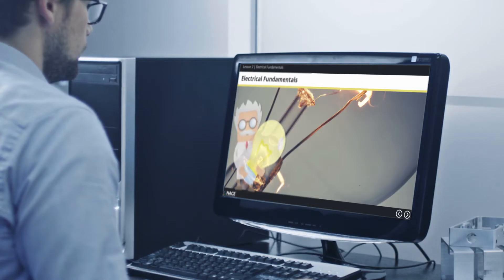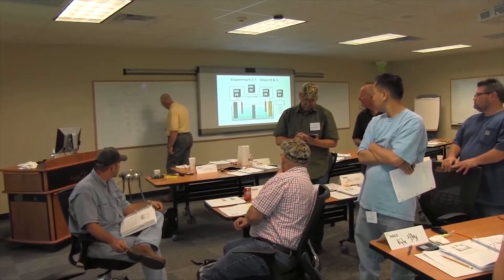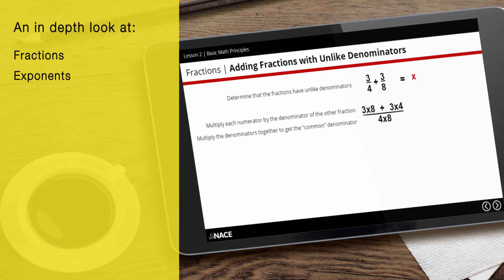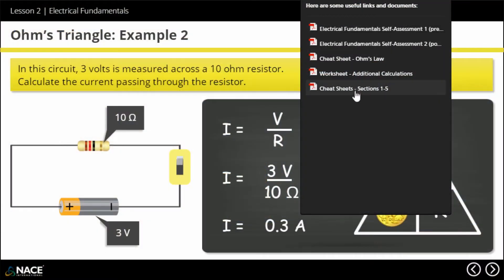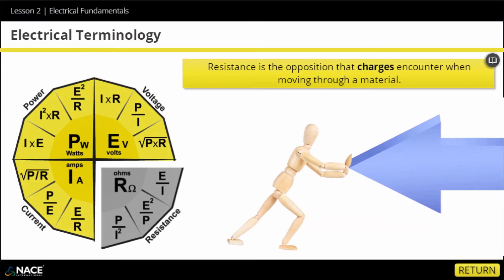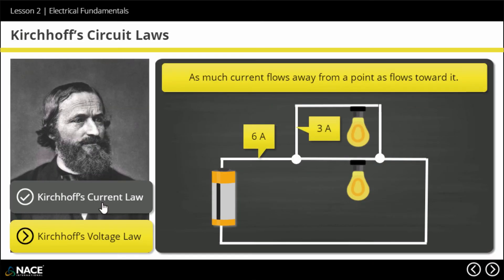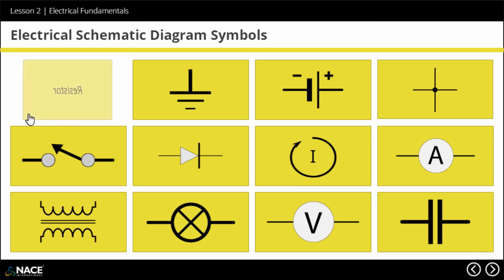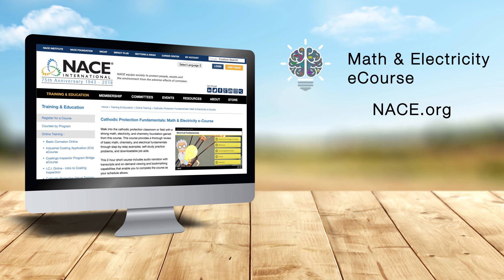Math & Electricity Intro Video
Thoroughly review basic math, chemistry, and electrical fundamentals through step-by-step examples, self-study practice problems, and downloadable job-aids in NACE International's Cathodic Protection Fundamentals: Math & Electricity e-Course.